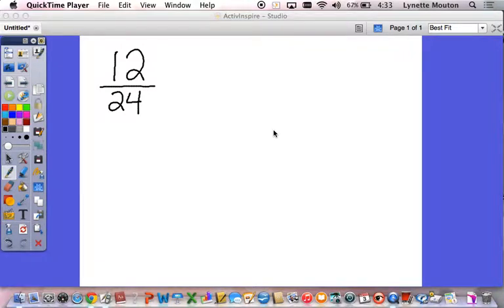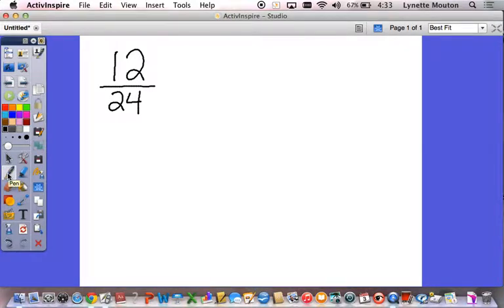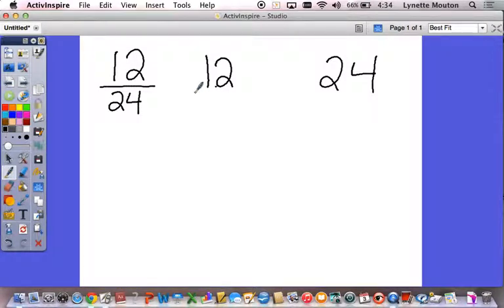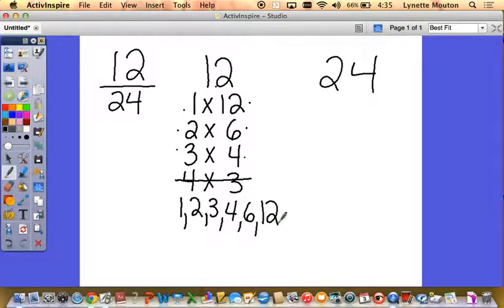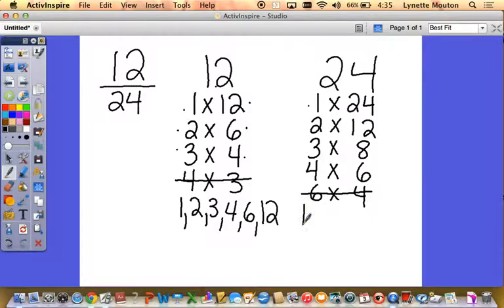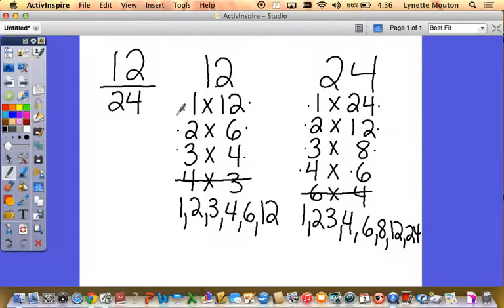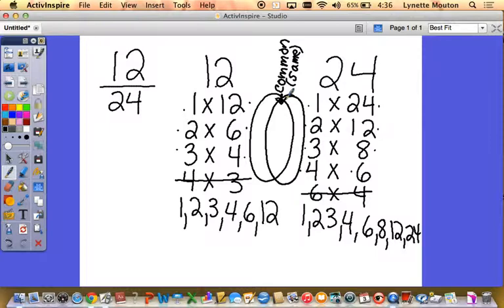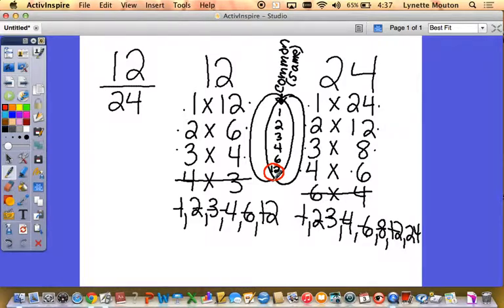Finding Simplest Form the RIGHT way